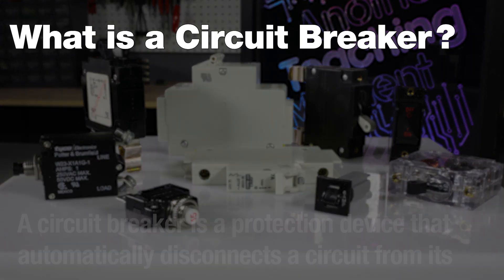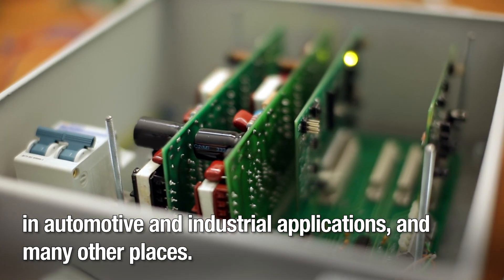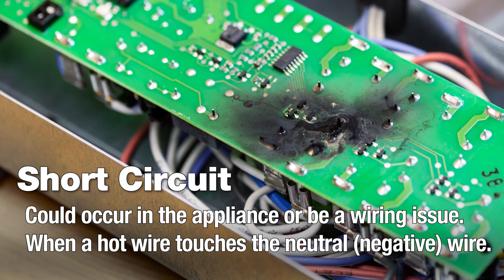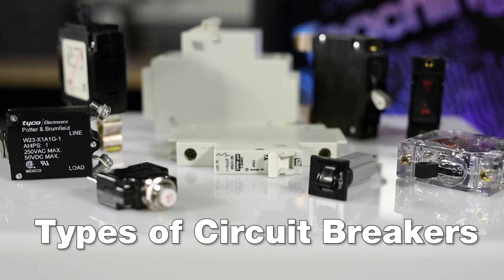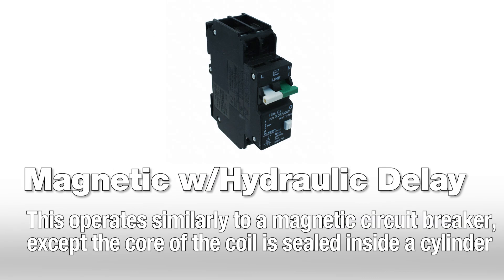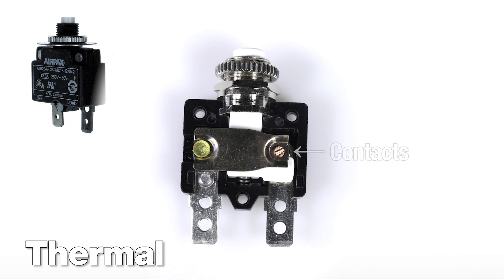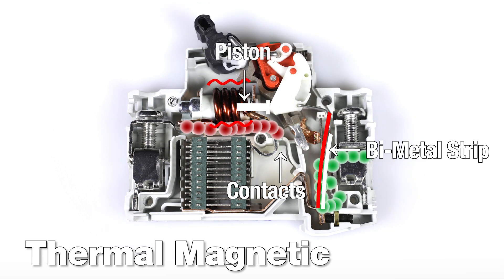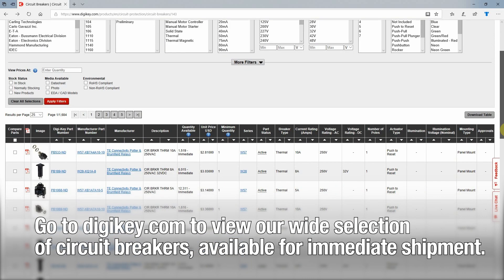Circuit Breaker Basics - Another Teaching Moment | DigiKey Electronics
Without the protection of an overcurrent circuit breaker, downline components, wires and PCB (printed circuit board) traces may fail resulting in costly or time-consuming repairs. Today on Another Teaching Moment, learn about the wide variety of circuit breaker types and how they function including: Ground fault, arc fault, solid state, magnetic, thermal, thermal magnetic and hydraulic delay.